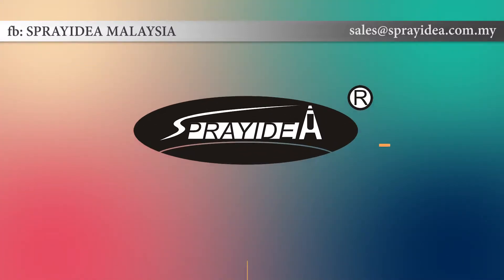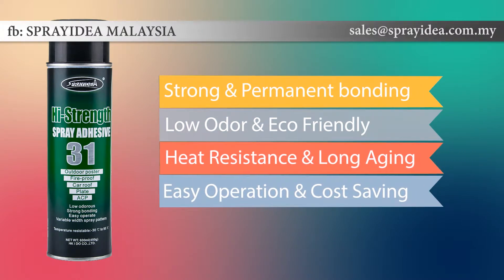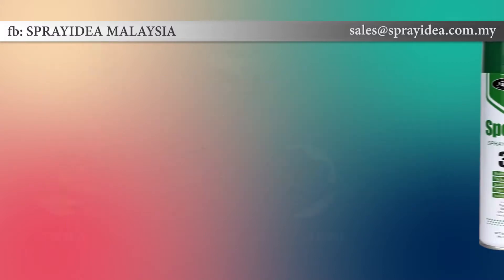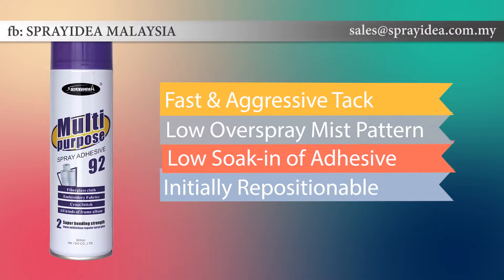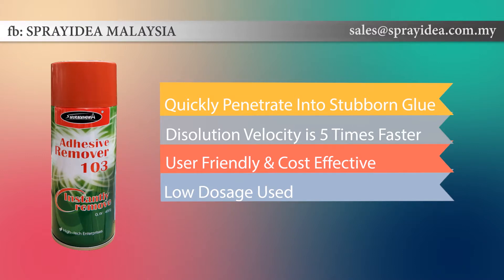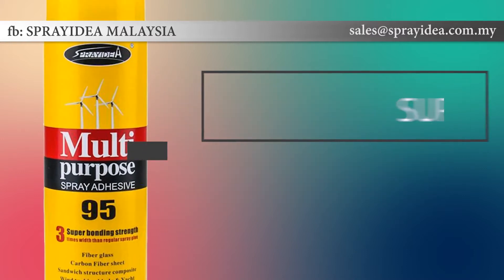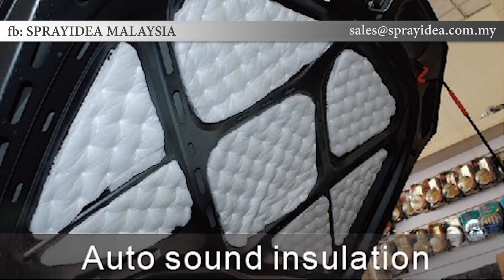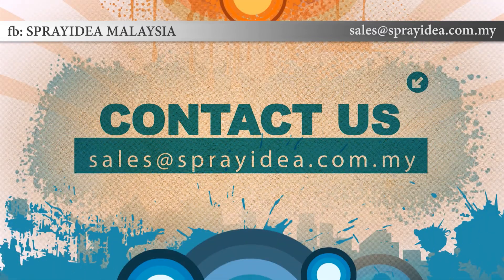Sprayidea Malaysia Promo Video